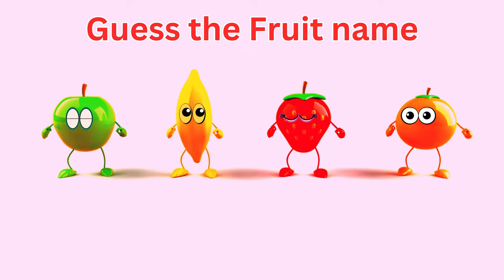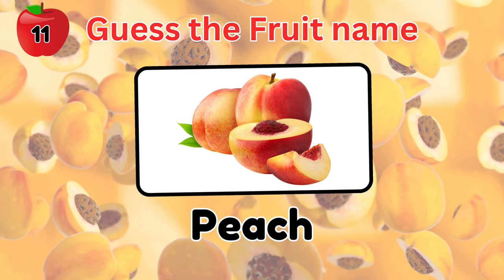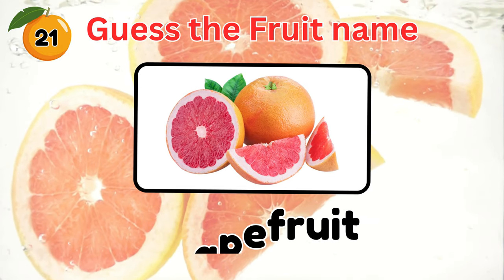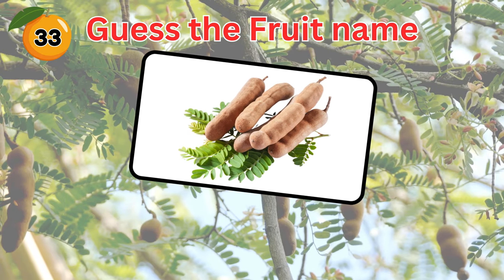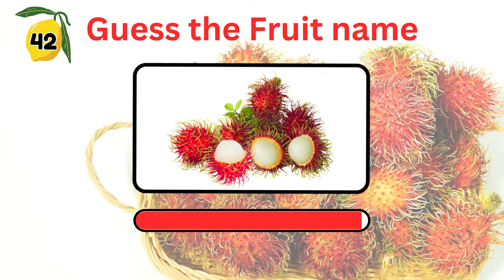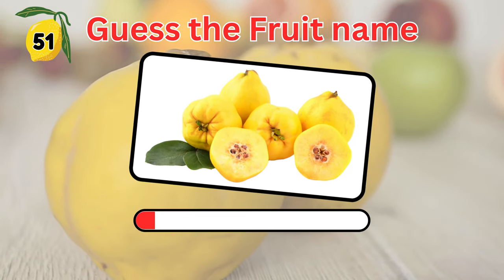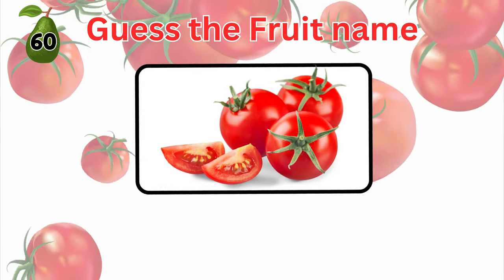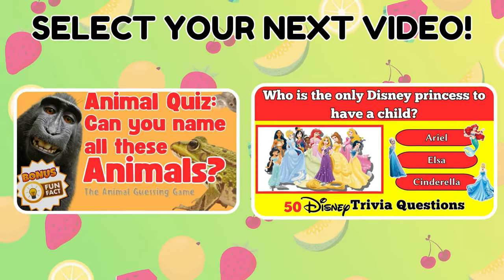Can You Name These 68 Fruits in 3 Seconds? 🍍🍓🍎🍌| Fruit Quiz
Welcome to the ultimate 'Guess the 68 Fruits' Quiz! 🍇🍉 Test your fruit knowledge with this fun and educational guessing game perfect for all ages! You’ll have just 3 seconds to guess the name of each fruit in the picture, if you need some extra time to think, please feel free to pause the video. Do you think you can handle the challenge? 🕒

But that’s not all! In the final part of the video, we’ll surprise you with some vegetables that are actually fruits! 🥑🍅 This quiz is a great way to learn and have fun at the same time!

Share your score in the comments below—how many fruits did you guess correctly and which fruit do you love the most? 😊

Chapters:
00:00 Intro
00:10 Guess the fruit name #1
02:40 Guess the fruit name #21
05:18 Guess the fruit name #41
07:59 Vegetables that are actually fruit